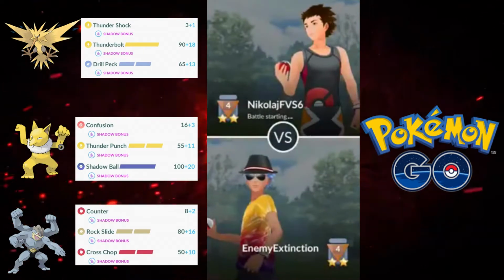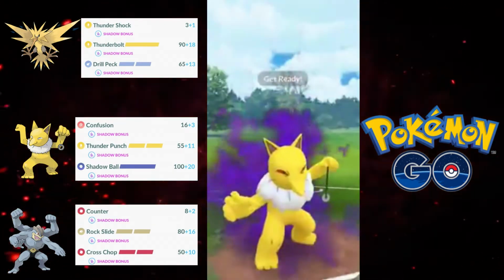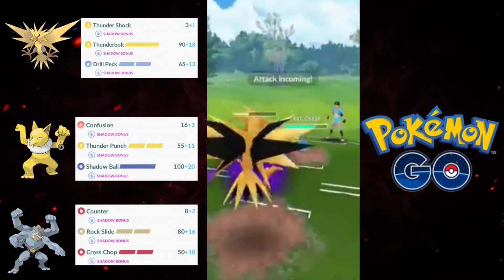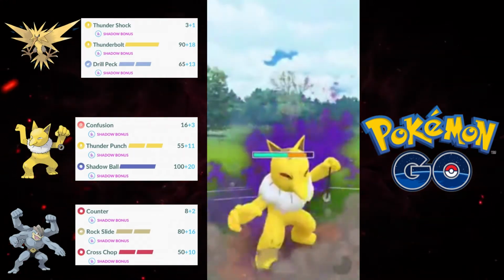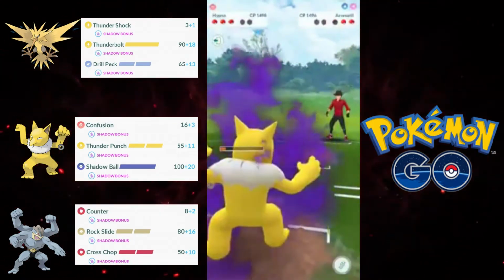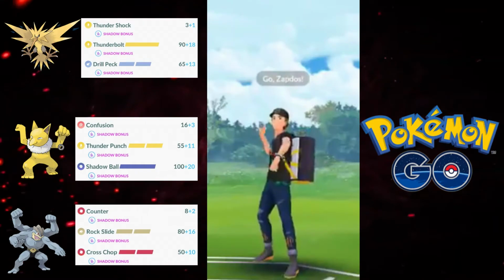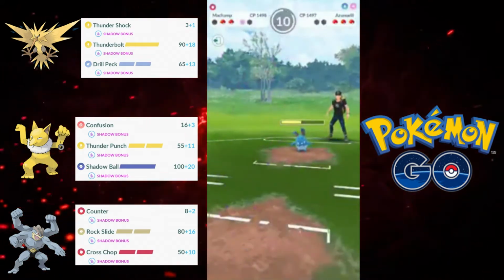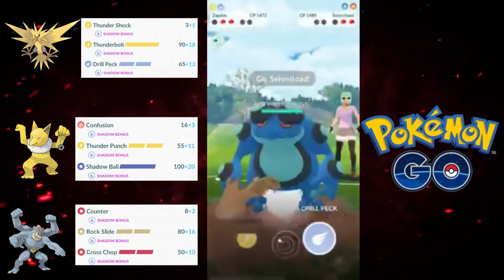TRIPLE SHADOW TEAM FUN POKEMON GO BATTLE LEAGUE SEASON 4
Hey guys got another video here for you and its me having some fun in GBL S4 with a triple shadow team! If you have these guys yourself I highly recommend giving this team a try as its super fun. Also If you enjoyed the video please hit that like button, share this video with your friends, hit that notification bell so you are alerted every time I post a new video and last but certainly not least if you are new to the channel please consider hitting that subscribe button as it really does help me out and it lets me know im making content that you all enjoy!

download the song used in the video here and support the the creator

AEI (on behalf of NCS); Featherstone Music (publishing), BMI - Broadcast Music Inc., LatinAutor, ASCAP, and 20 Music Rights Societies